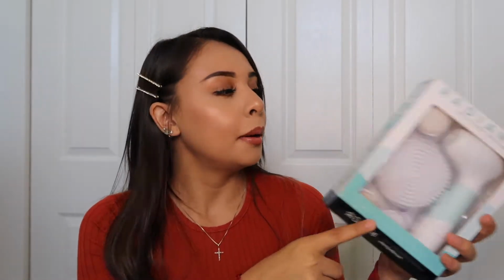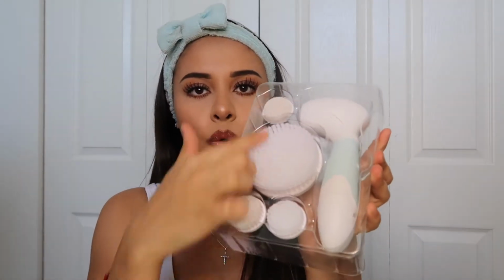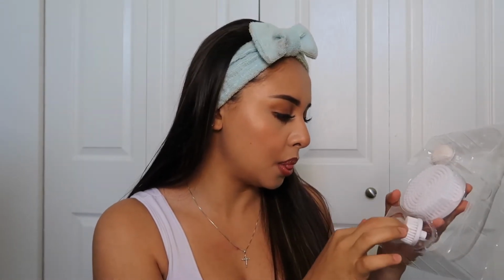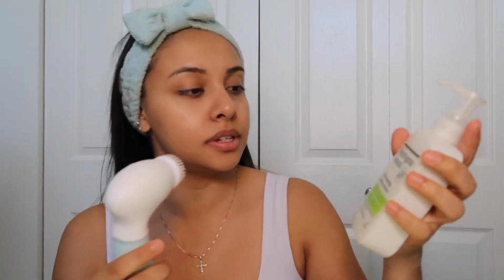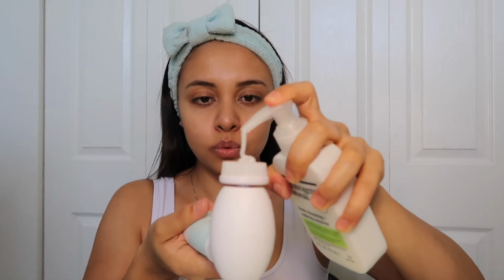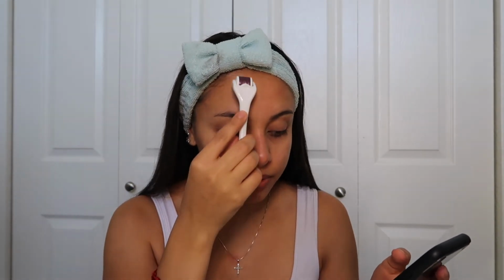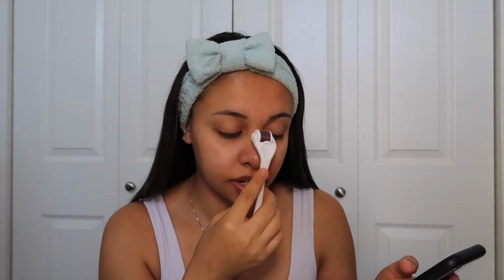SKIN CARE ROUTINE + DUVOLLE RADIANCE SPIN CARE SYSTEM REVIEW | MAGALY SOTO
Thankyou so much to Duvolle for reaching out to me and sending me this product because it has made my skin care routine way better! So i recommend you guys get one for yourself as wel!!

Skin Care Products:

Wipes: Aveeno baby wipes
Cleanser:Neutrogena Fresh cleansing + Makeup remover
Exfoliator: Cetaphil Gentle daily scrub
Mask: Muddy Body detox clay mask
toners: Lush - Breath of fresh air + Humphreys witch hazel astringent
Serums: S.J Clinicals Hyaluronic Acid & Rose oil + Orjena Hydra Soothing Intensive Serum with Hyaluronic Acid
Moisturizer: Neutrogena Multi-vitamin nourishing moisturizer
SNAP" @magalee
FB: @MakeupWithMagz | Magaly Soto